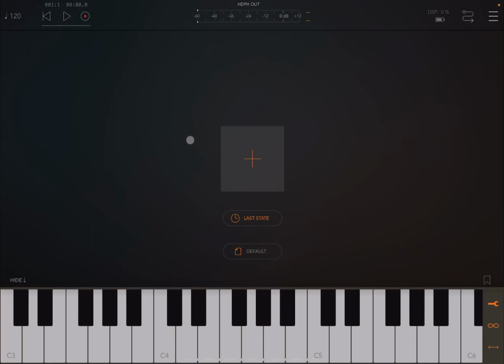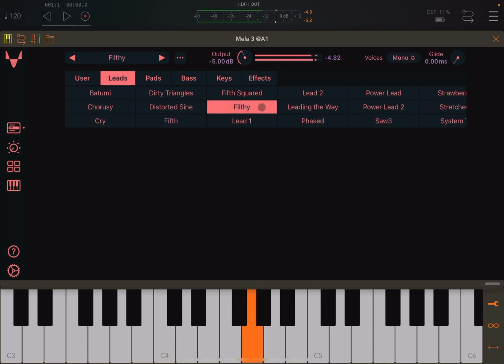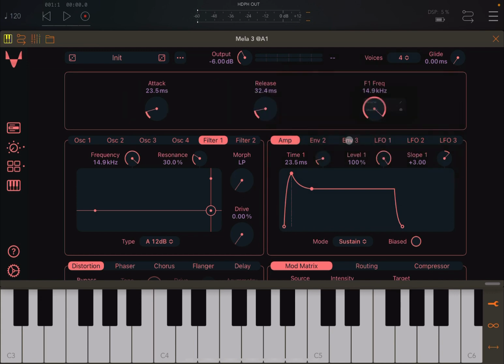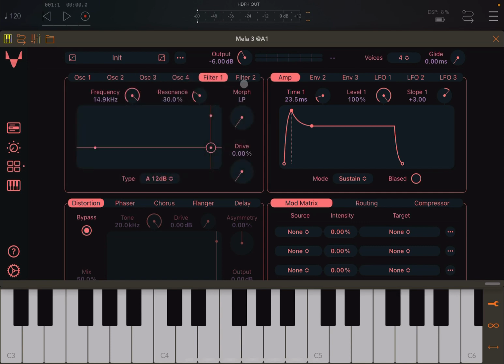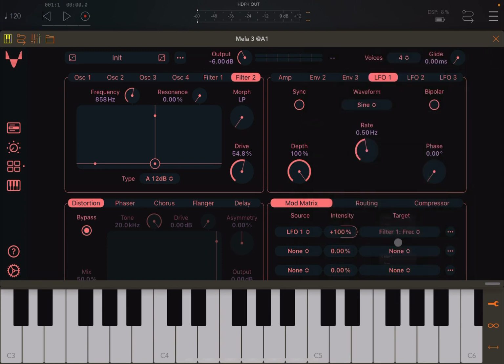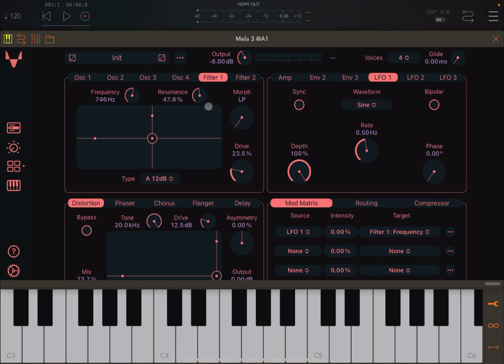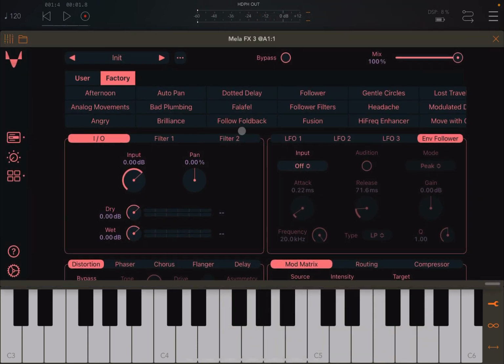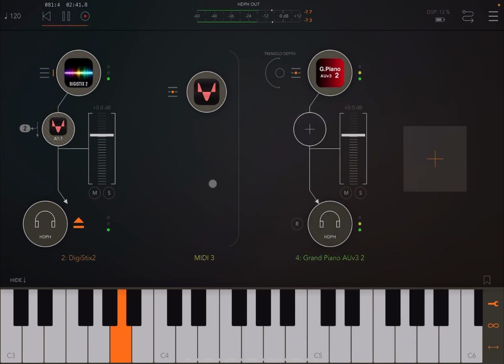Nikolozi Mela 3 - Tutorial and demonstration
What a great update from Nikolozi on the already fantastic Mela 2. This is superb as you can use it as a Synth, an FX and a Midi Processor.

This video contains:

- Introduction to the suite
- Explanation of how the synth works including Presets, Performance, Oscillators and Keyboard View
- Explanation of how to use the FX as an insert and effects inside AUM
- Explanation of how to setup a side chain using Digistix2 from 4Pockets as a sidechain source
- Explanation of how to use the Midi processor side covering the arpeggiator settings…

Winners announced via replying to their comment on the video!

Rules to enter the competition to win a code for the app:
1 - Subscribe to the channel, 2 - Click on Like, 3 - Leave a comment about the video on YouTube, 4 - I will choose 3 winners from the comments on the video and update this comment in the next couple of days about who won.